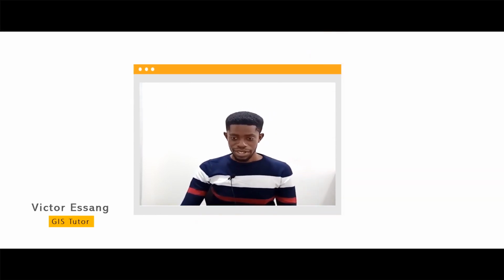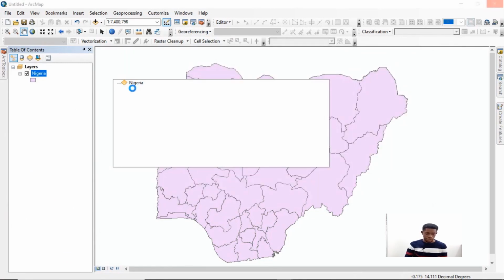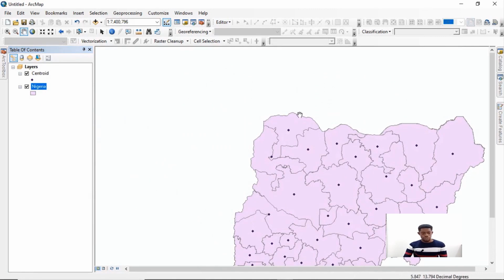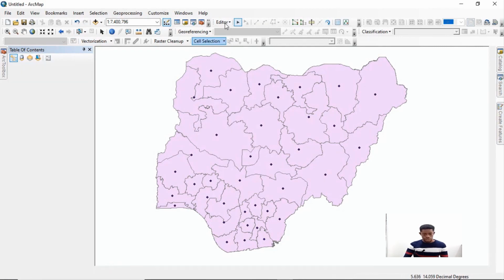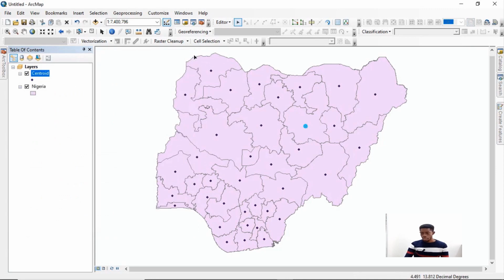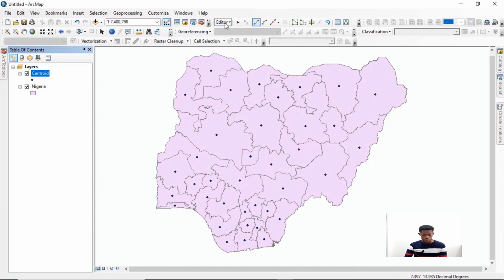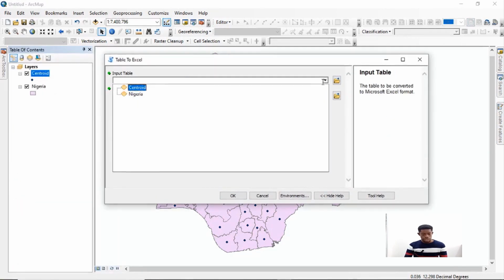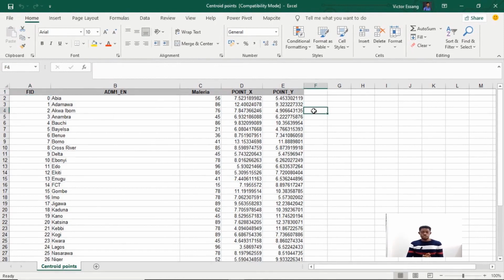How to create centroids from polygon shapefile and export into MS Excel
In this video, you learn how to generate centroid points for polygon shapefiles in ArcGIS desktop. Also, you learn how to generate the longitude and latitude for it and how to export that information and the rest of the data stored in your attribute table into a Microsoft Excel file.